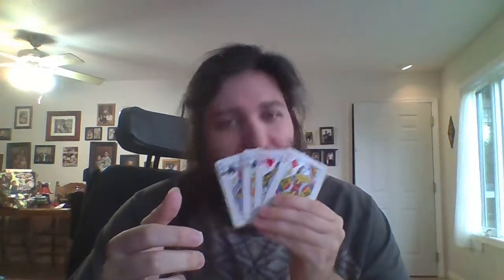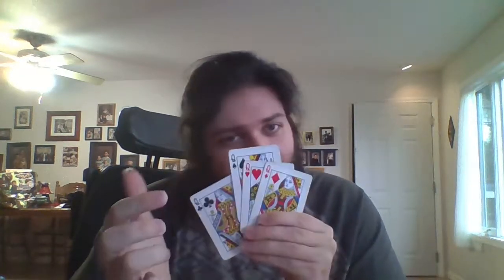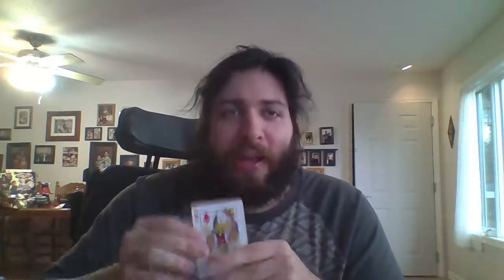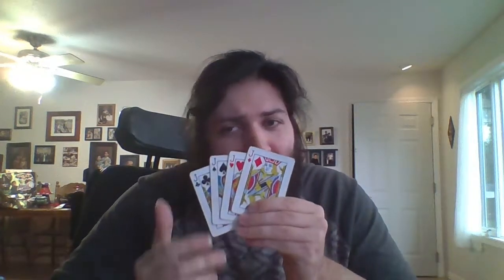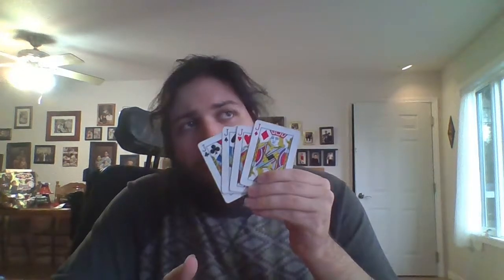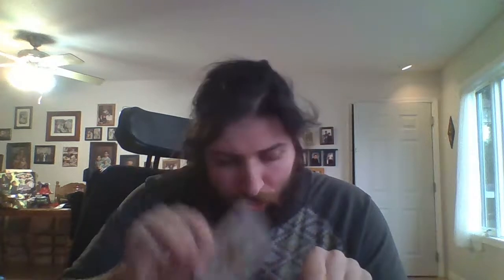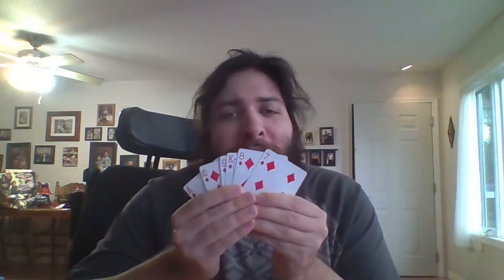How to play 3 Handed Sheepshead Part 3 Trump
In this video, you learn what trump is.